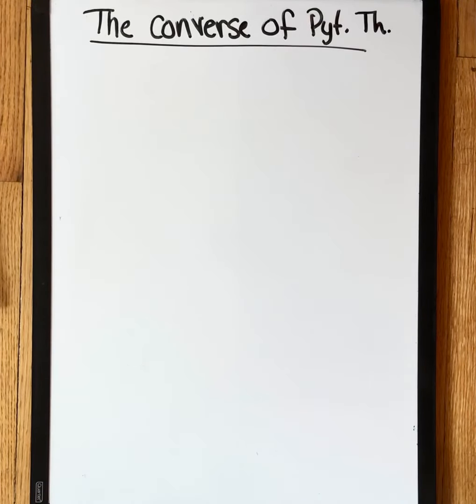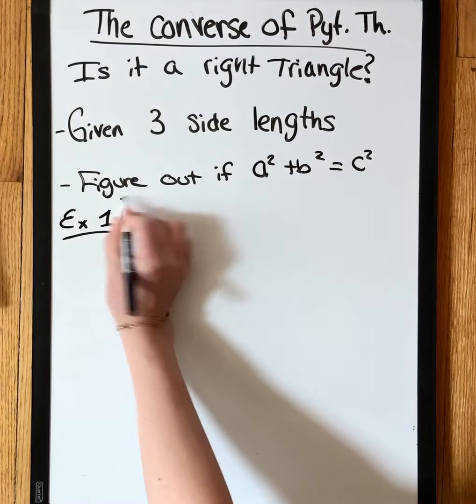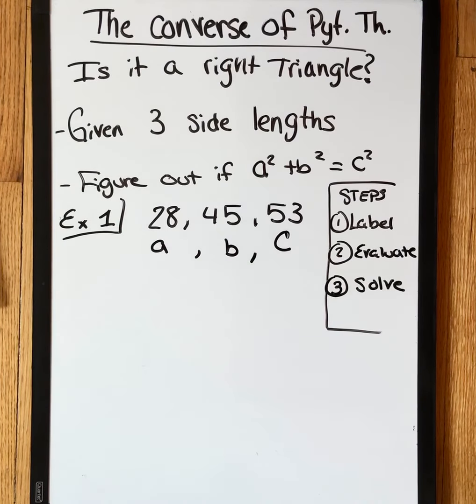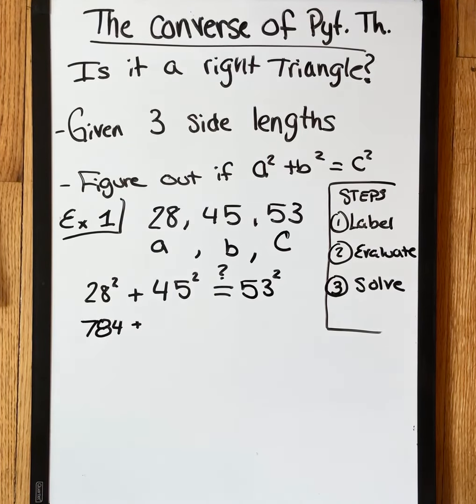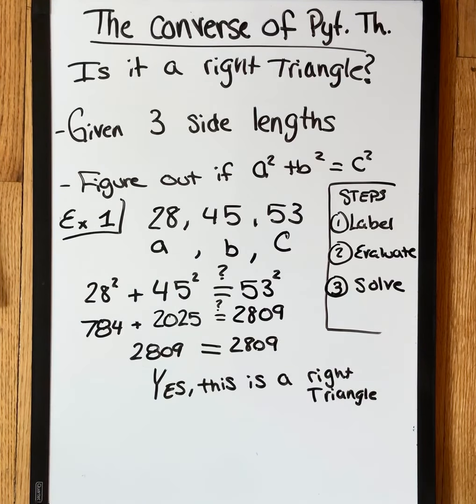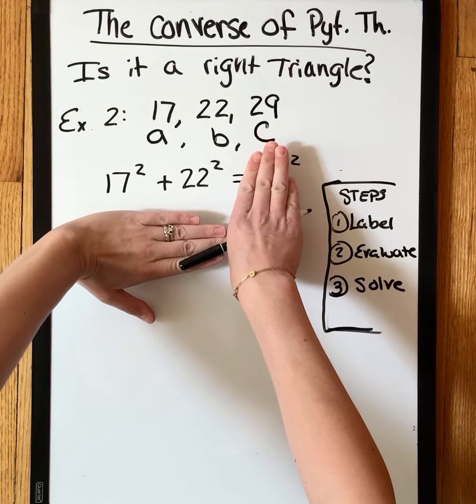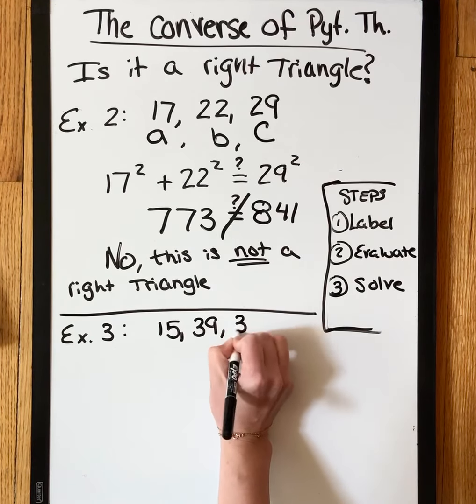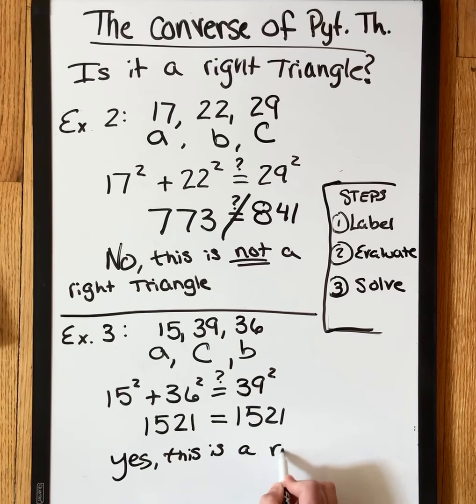8th gr. Lesson 2 Pyt. th.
Converse of the py th